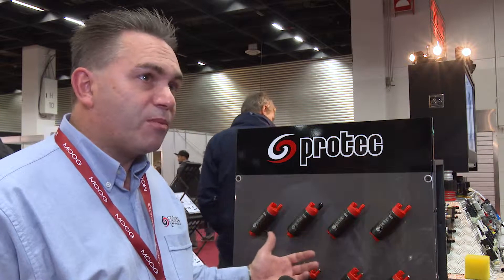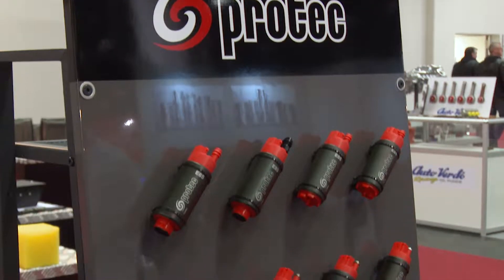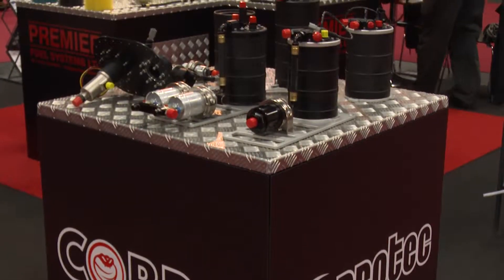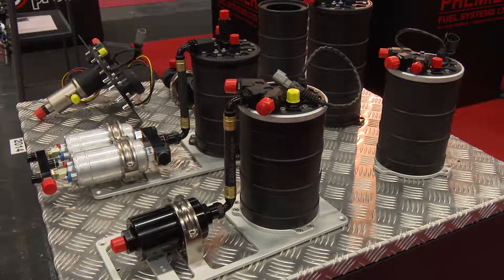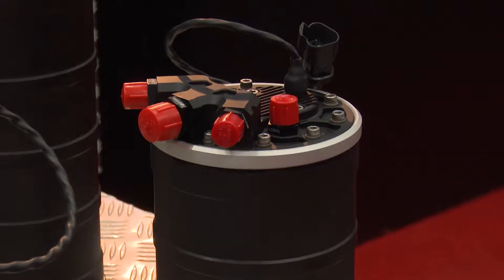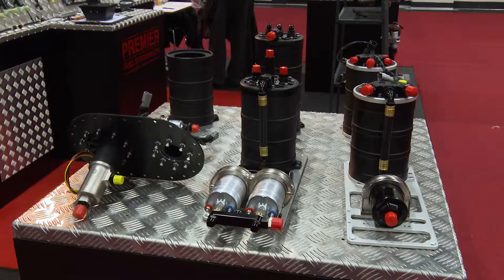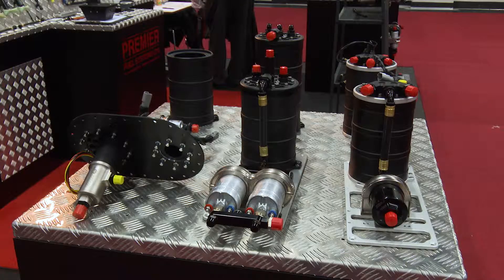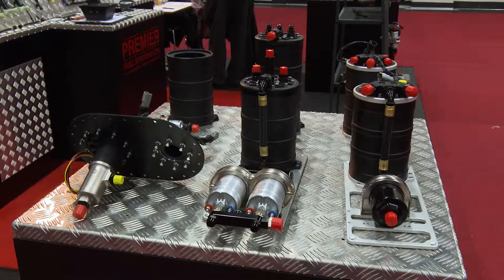Professional MotorSport World Expo 2016 exhibitor interview – Protec Fuel Systems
Protec Fuel Systems, UK, is a specialist in the design and manufacture of fuel pumps and complete systems for motorsport, low-volume OE applications with specific flow and pressure requirements and brushless fuel pumps. Rob Schirle, head of design & engineering, showcases the products on the company’s stand.